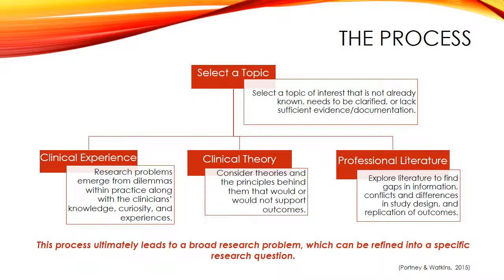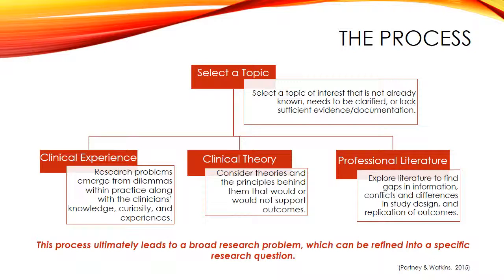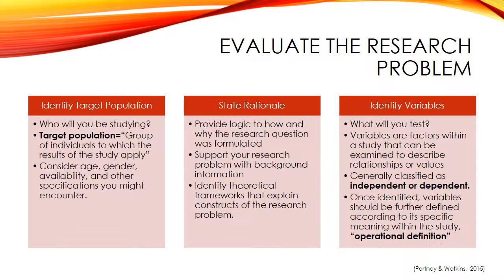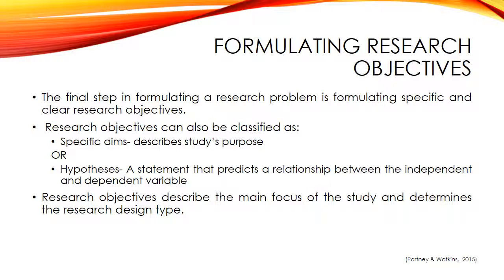Chane Wray 8262 Assignment2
Chane Wray Formulating a research problem